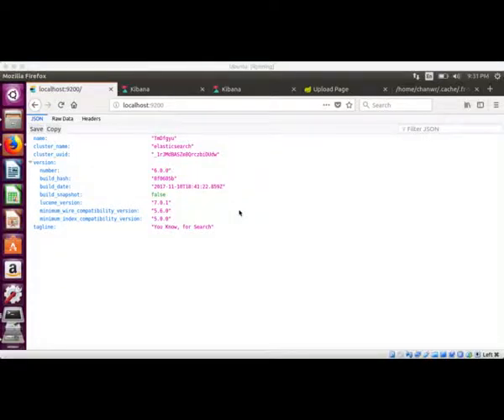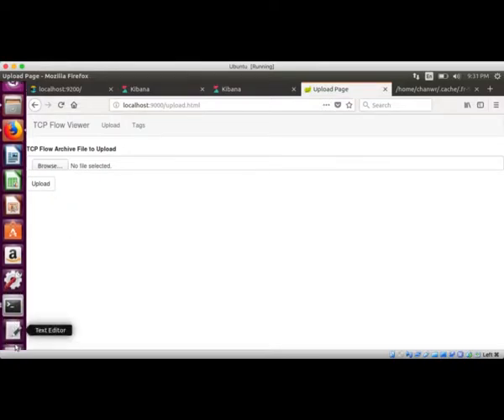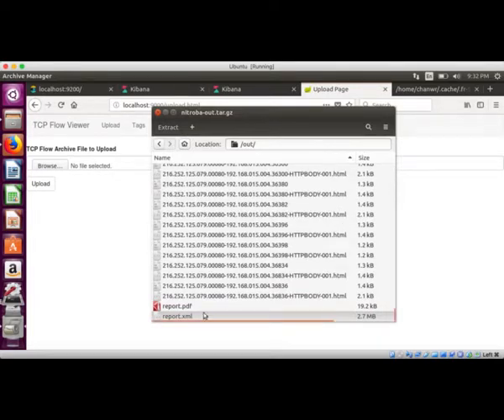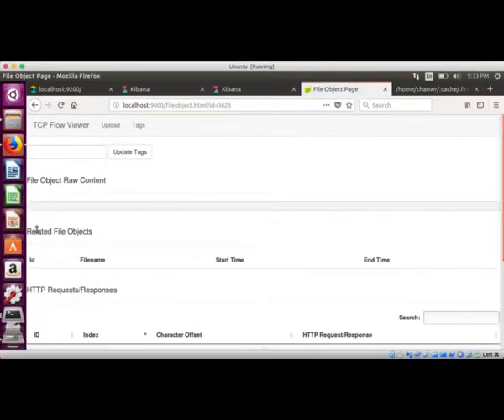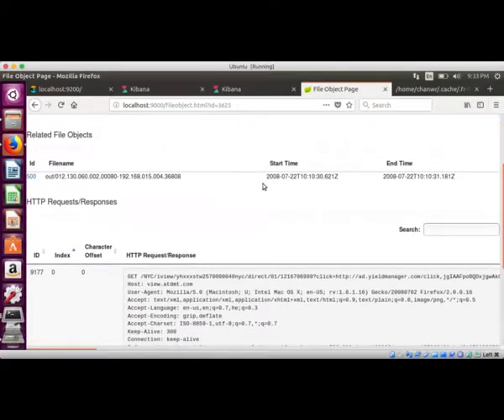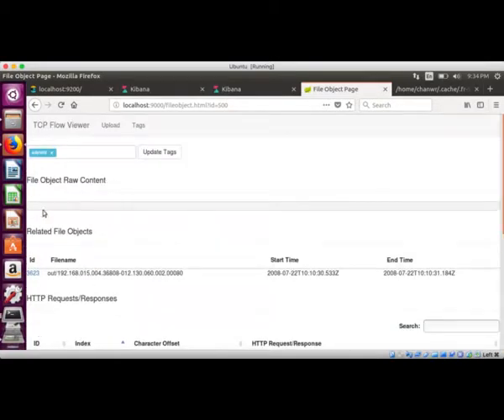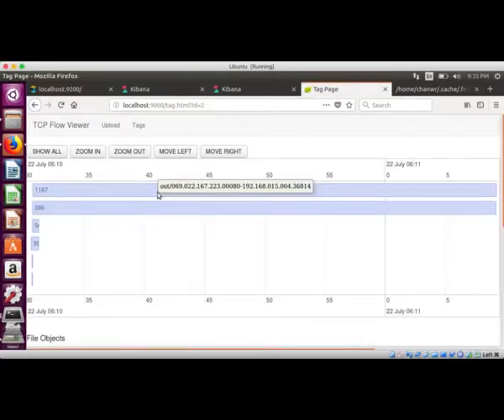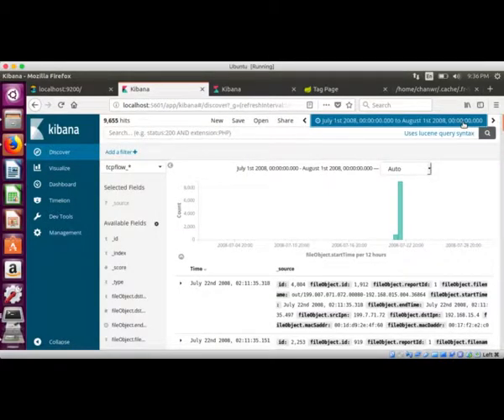tcpflow User Interface